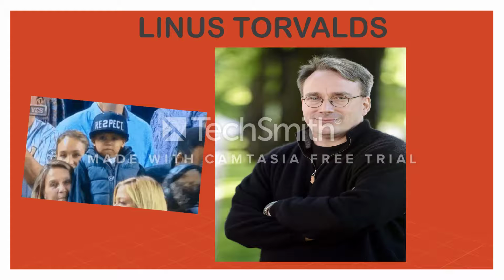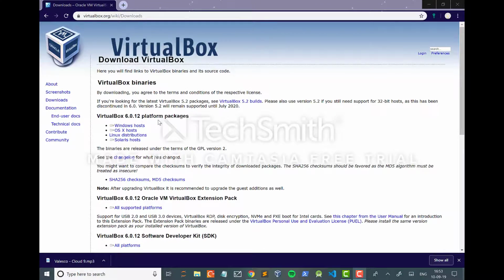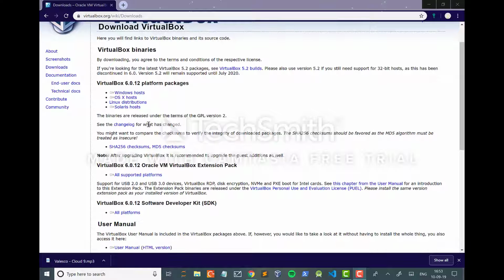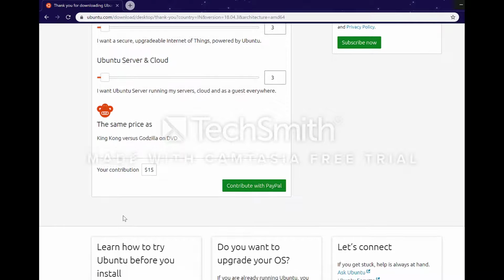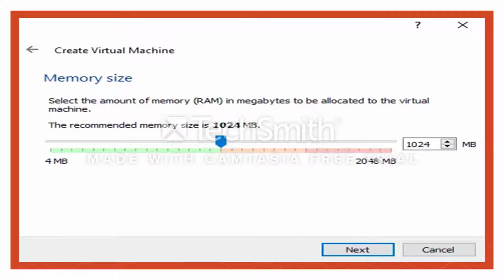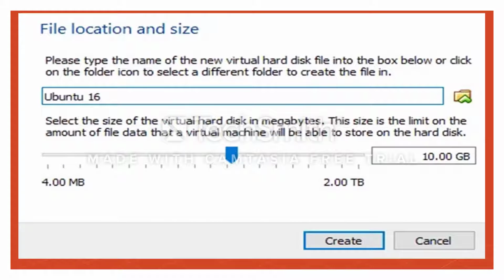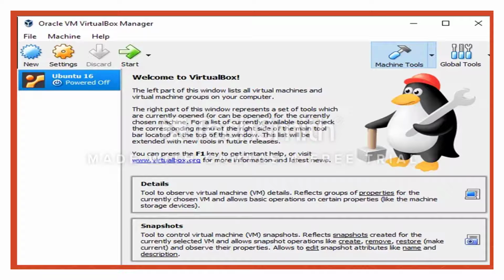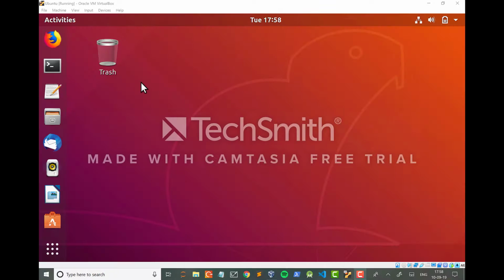How to install Linux